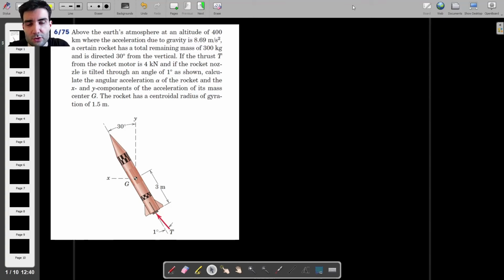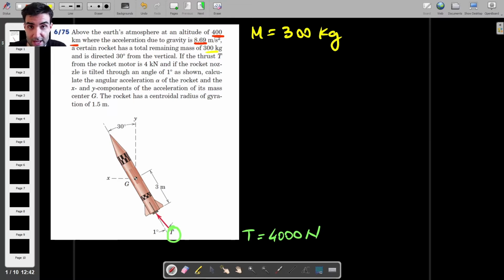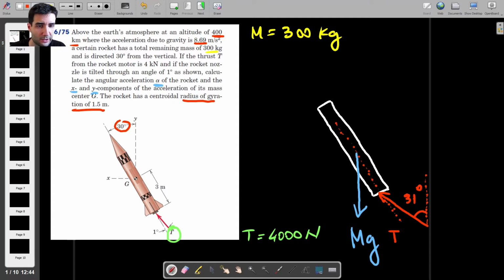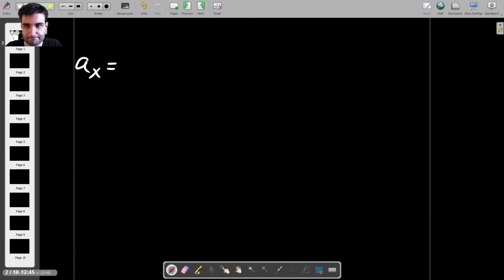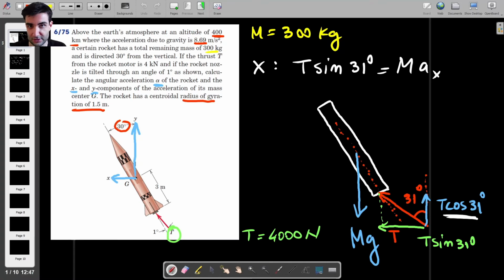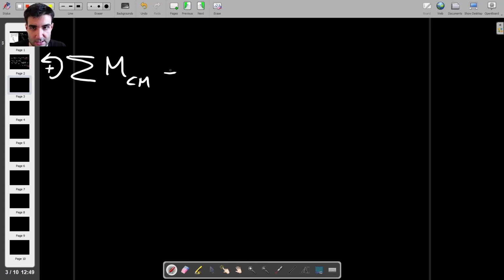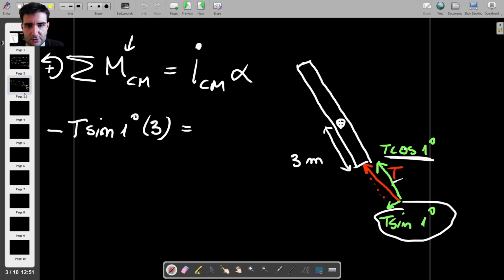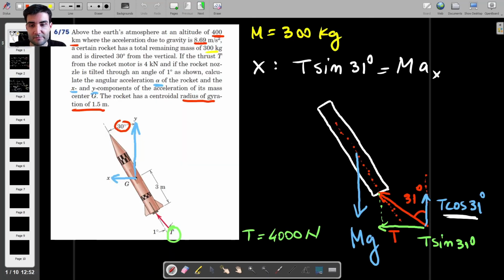Rigid Body Dynamics - Acceleration of a Rocket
This is a question related to finding the linear and angular accelerations of a rocket subjected to gravity and a thrust vector offset with respect to the heading of the rocket.